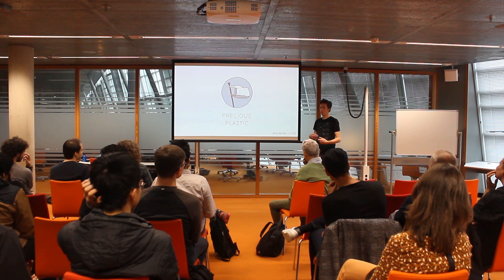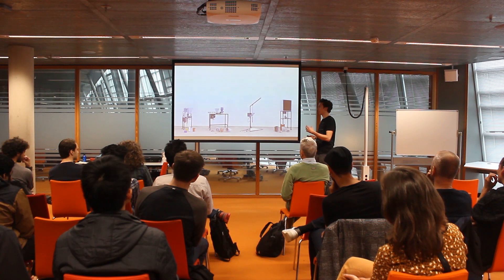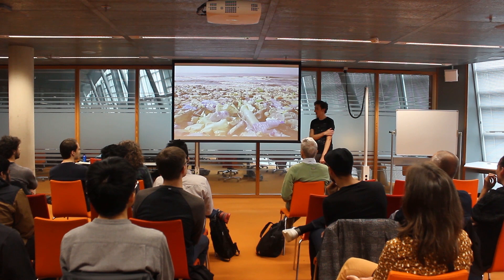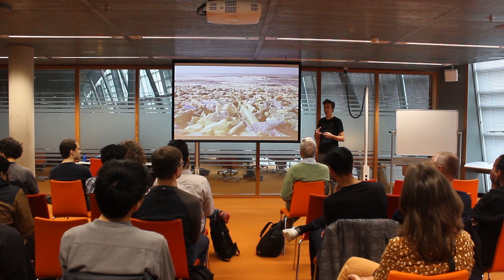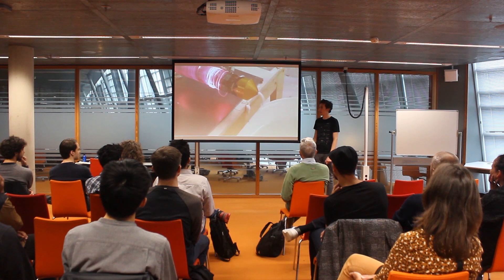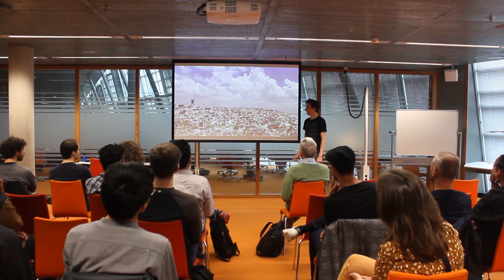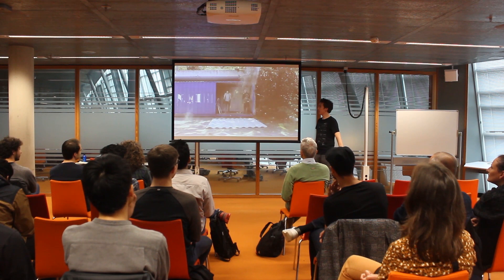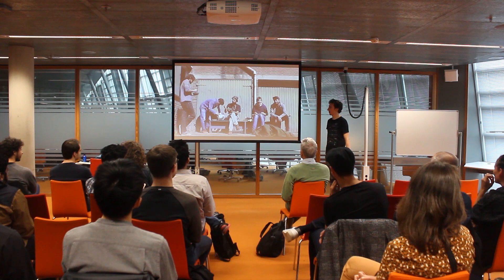Delft Open Hardware - Precious Plastic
Talk by Jerry de Vos
Kick-off event 11 october 2019